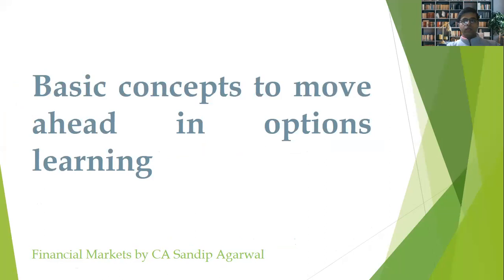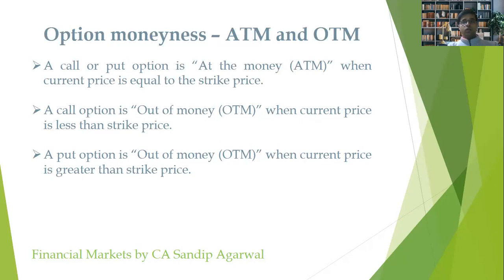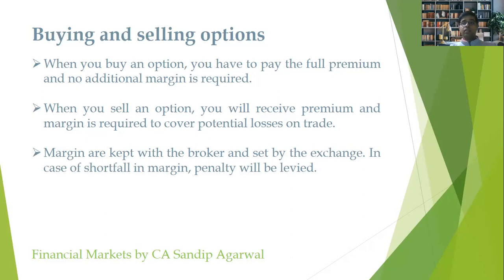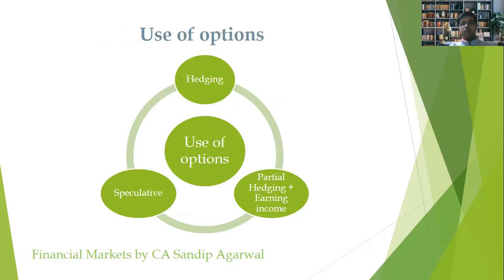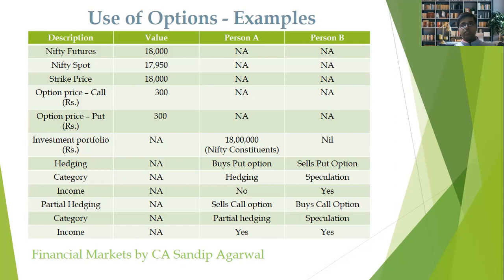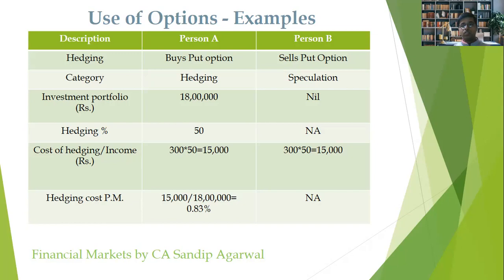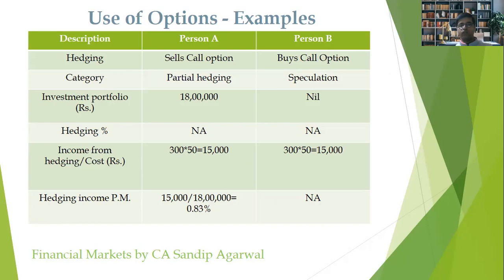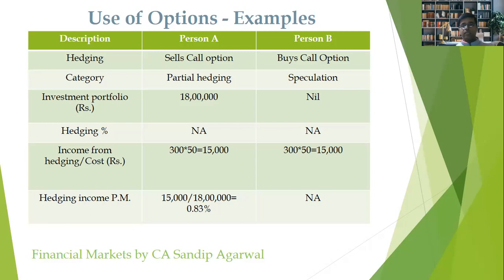Basic of Option - Part II || FinancialmarketsbySandipAgarwal |options uses|market types|ATM,ITM,OTM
Basics of Options - Part II

Hello Friends,

This video covers basics of options. We will have total 4 videos under options basic and 3-5 videos each under Intermediate - Part I, Intermediate - Part II and Advanced/Pro version. Hence, we will have 12-18 videos covering nuances of complete options guide.

I will cover doubts/questions of previous video in the next videos.

I hope that you will like the content.